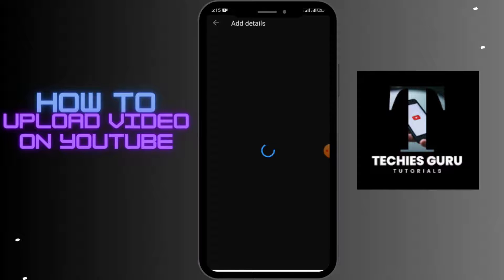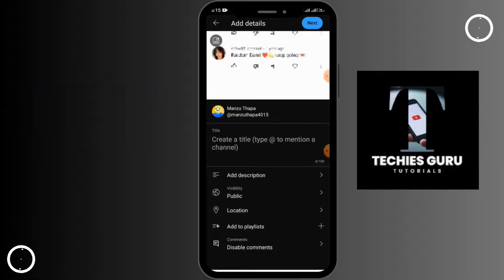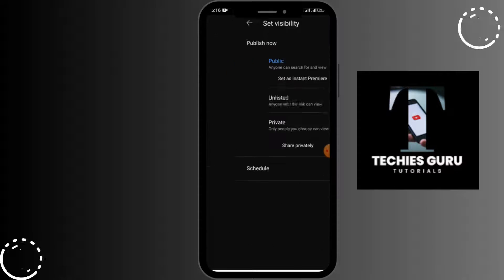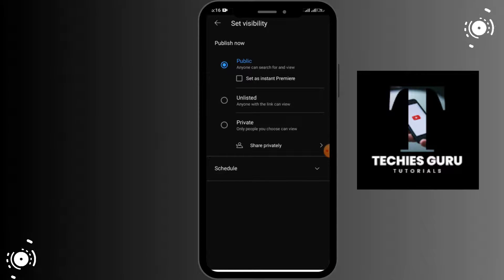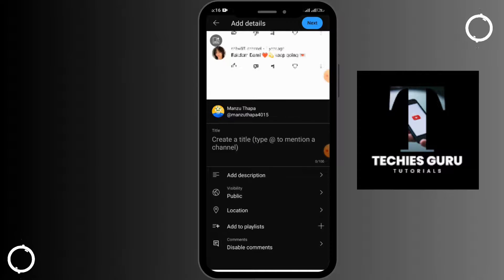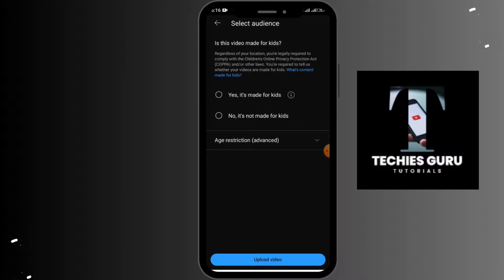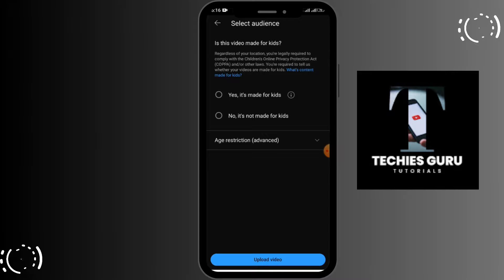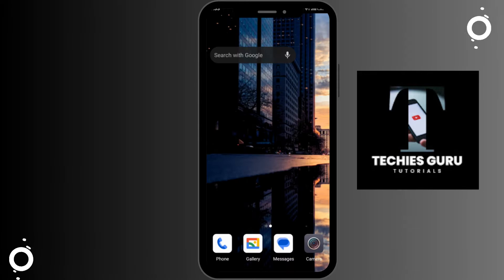How to Upload Video on YouTube? Upload Videos YT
Ready to share your videos with the world on YouTube? This tutorial will guide you through the process of uploading a video to your YouTube channel. Whether you're a content creator, vlogger, or just want to share your favorite moments, uploading to YouTube is simple and straightforward. We'll walk you through the step-by-step process, from signing in to your YouTube account to selecting the video file, adding title and description, setting privacy settings, and choosing relevant tags. We'll also provide some helpful tips to optimize your video for maximum visibility and engagement. Get ready to showcase your creativity and connect with your audience on YouTube!